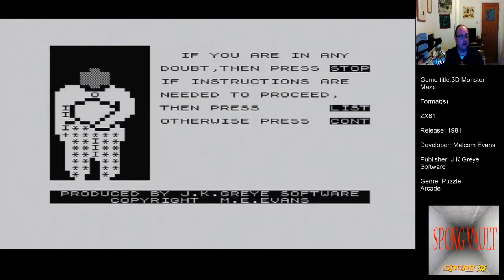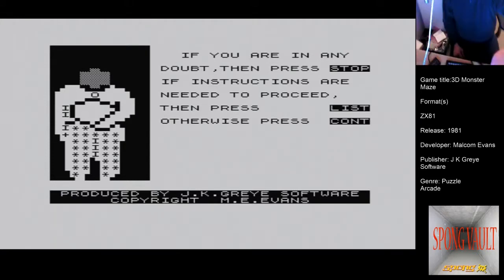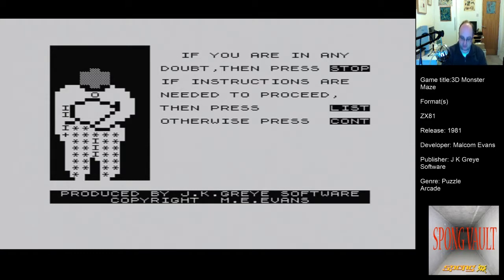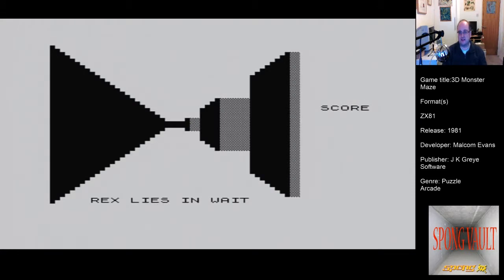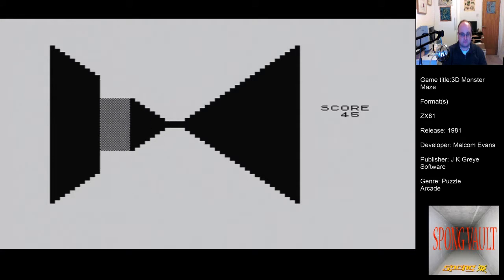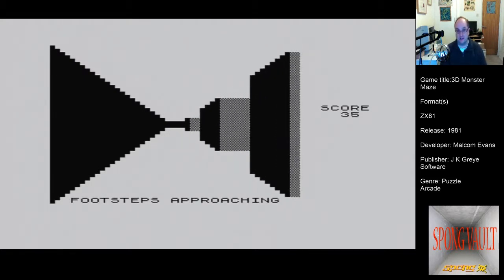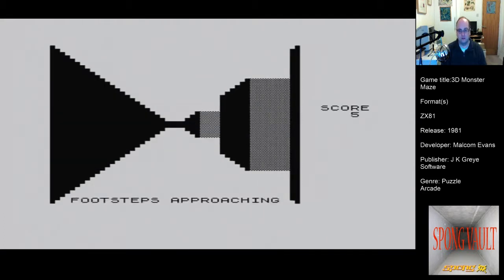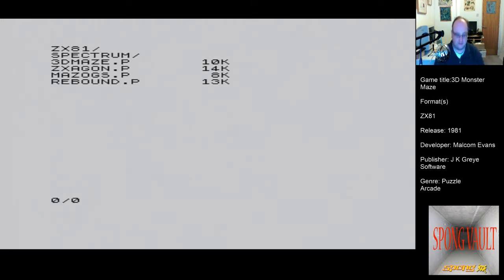Spong Vault Episode 37 3D Monster Maze on the ZX81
The ZX81 was the predecessor to the ZX Spectrum and it had many amazing titles on it that are largely overlooked. One of them that wasn't was 3D Monster Maze. The player had to navigate a maze while trying not to be eaten by a Tyrannosaurus Rex.

As a special bonus some colour games using the Chrome peripheral for the ZX81 also feature in this video.

This video is an archive of a Twitch stream aired on 22nd October 2017: